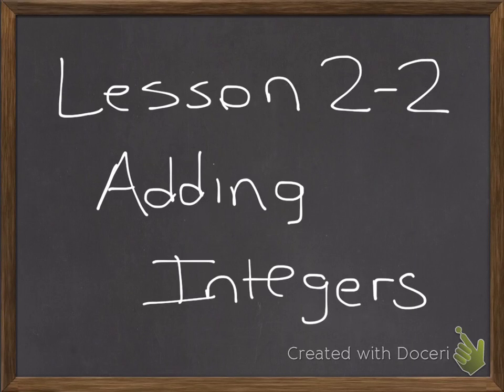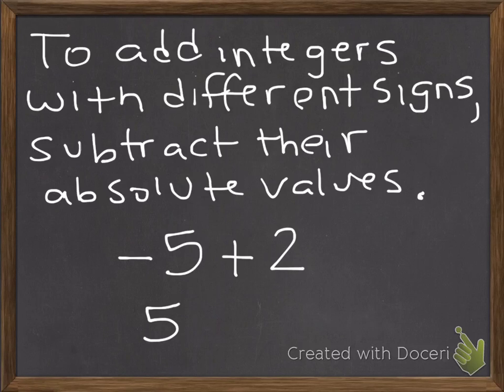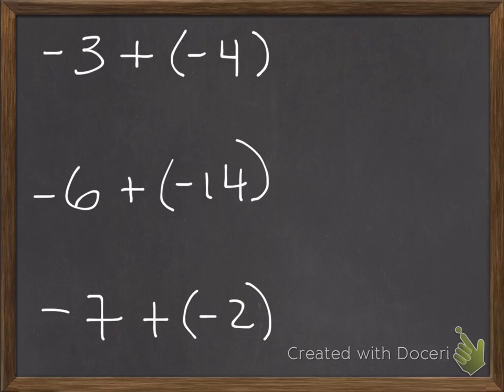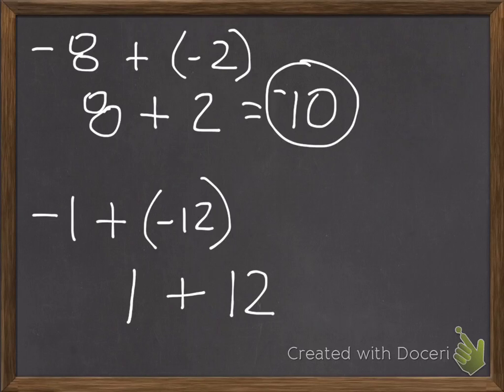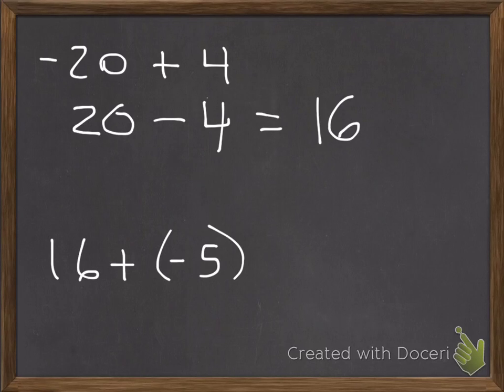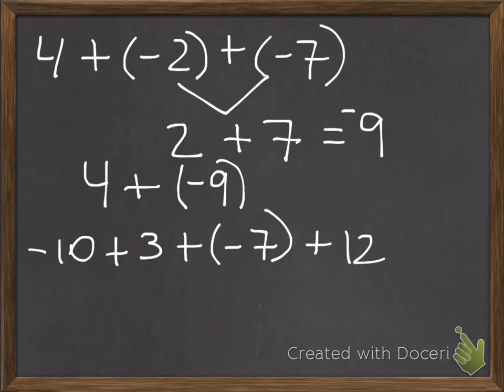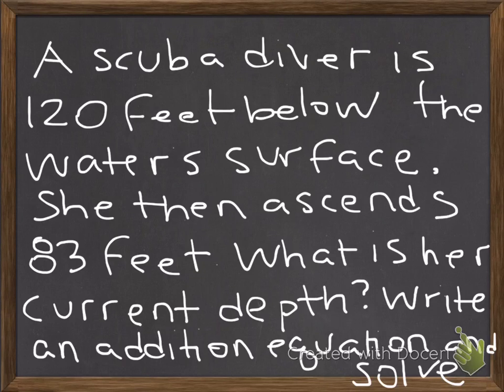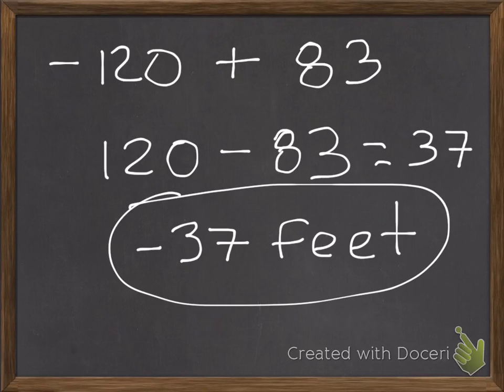Lesson 2-2 Pre Algebra